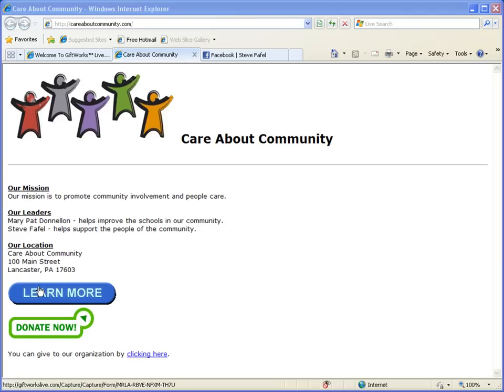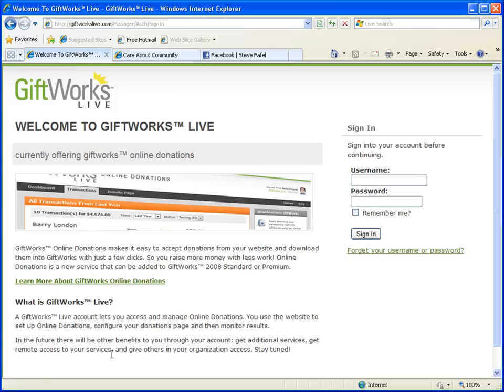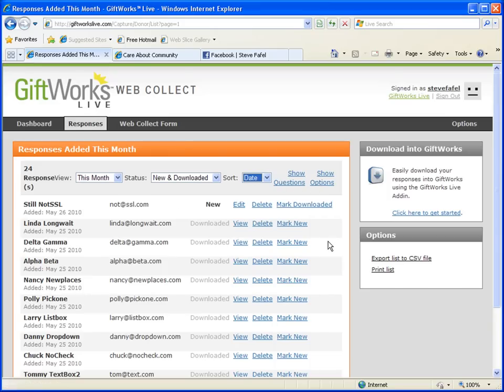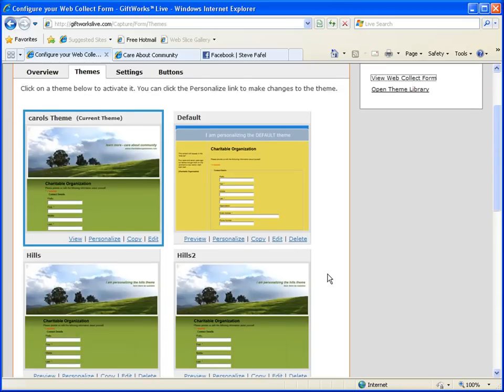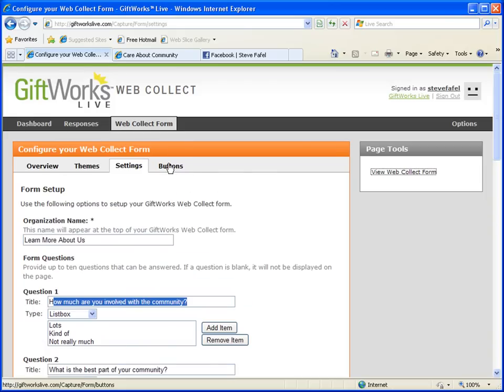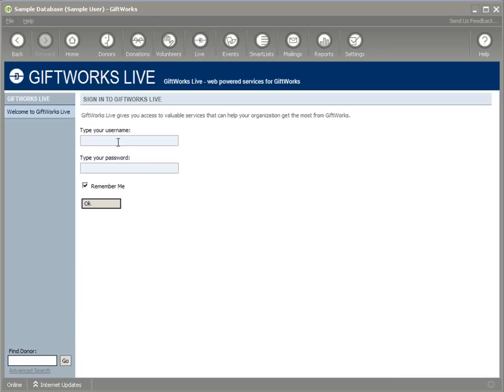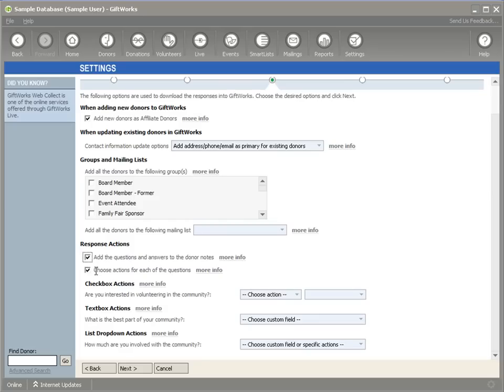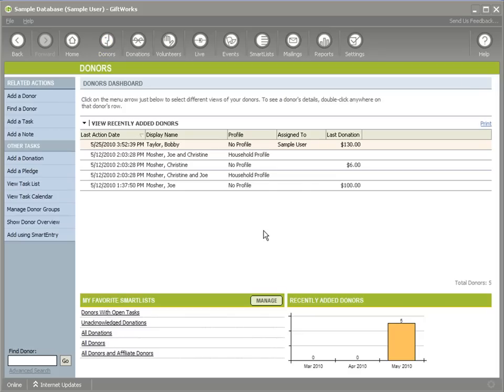GiftWorks Web Collect - an overview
This is a quick overview of the GiftWorks Live Web Collect service.